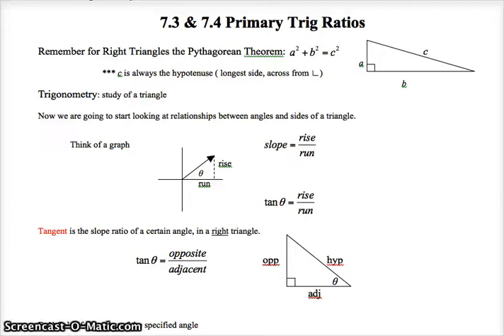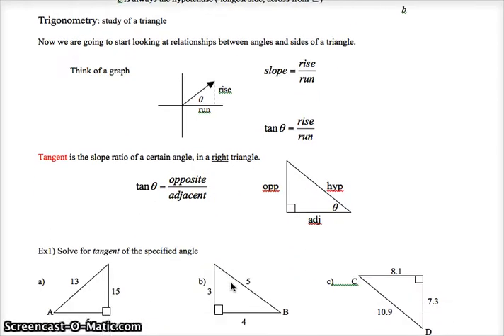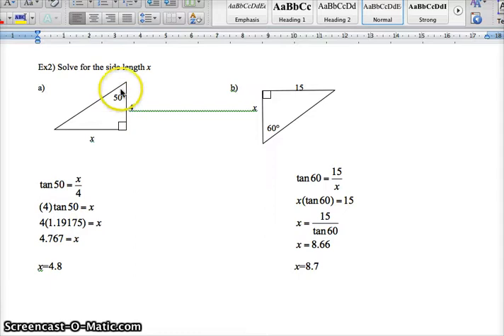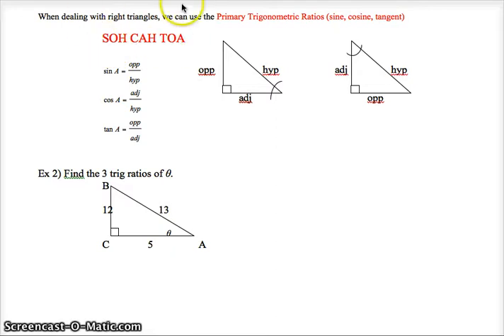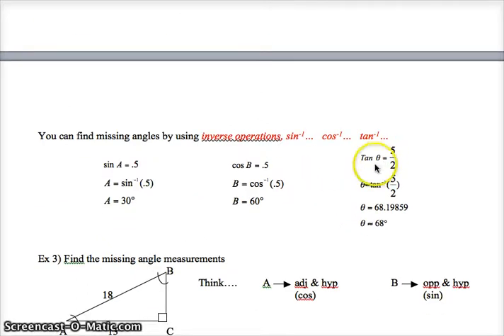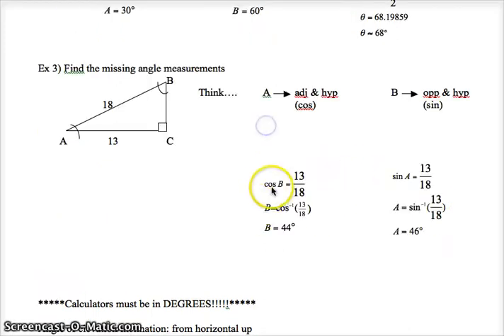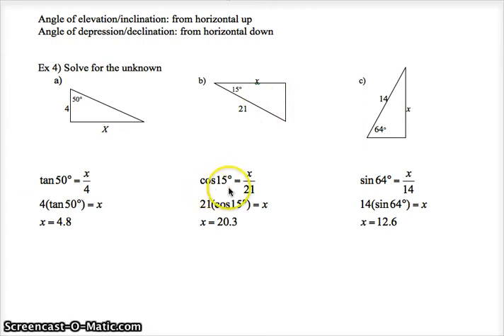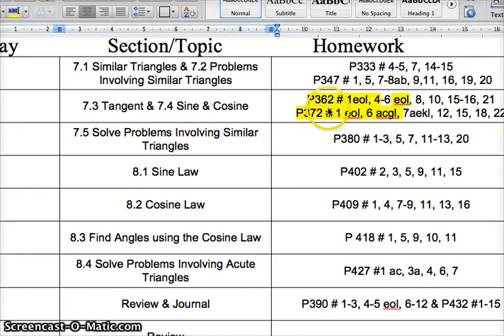7 3 SOHCAHTOA video